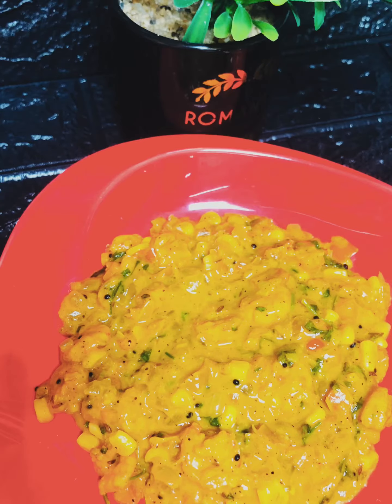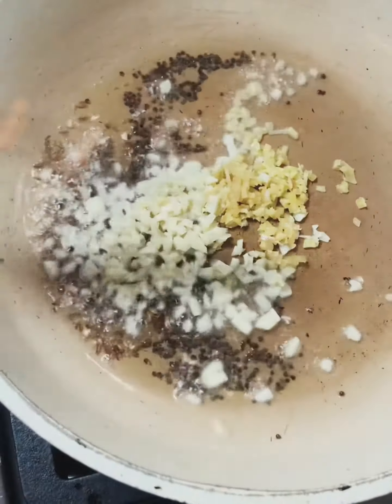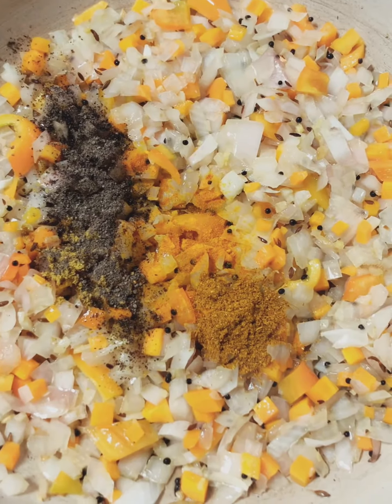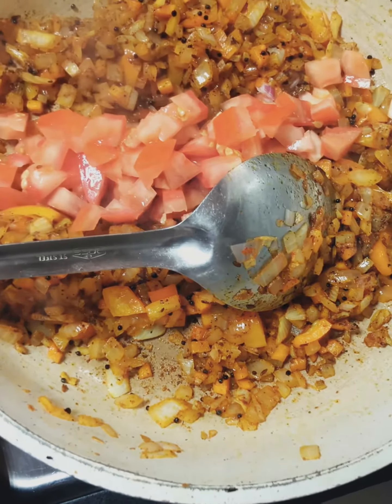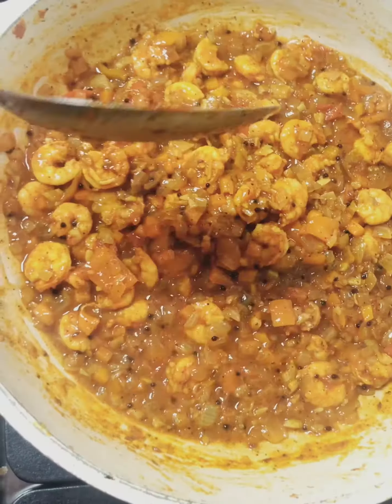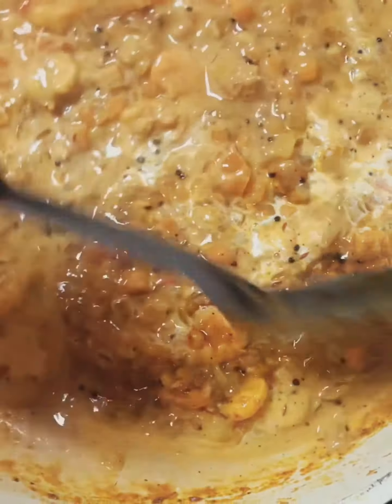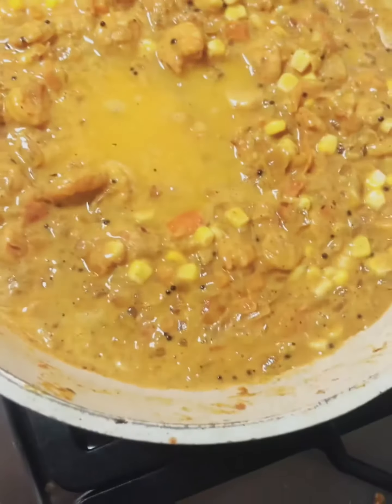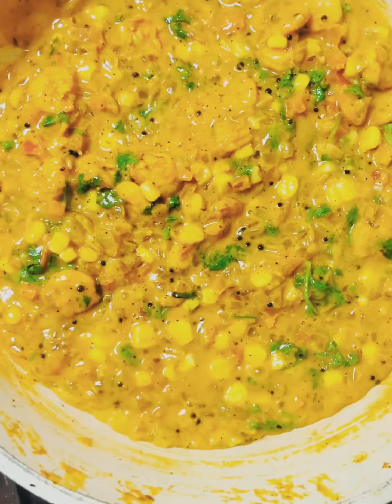പുതിയ ഒരു Recipe/ Special Prawns Curry / Prawns Grawy Recipe/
പുതിയ പരീക്ഷണ൦